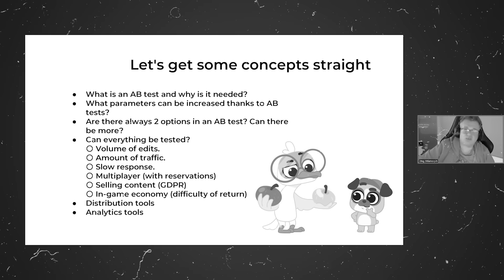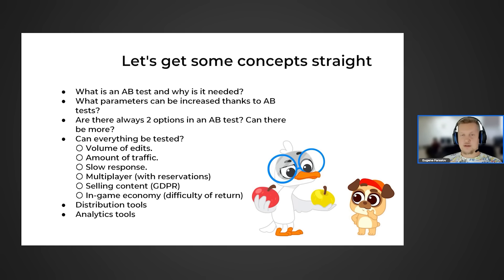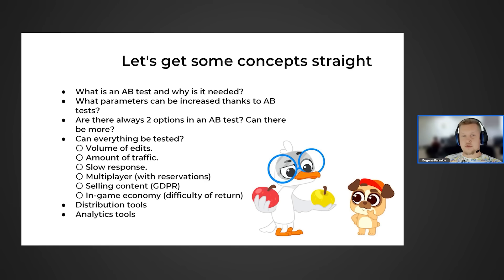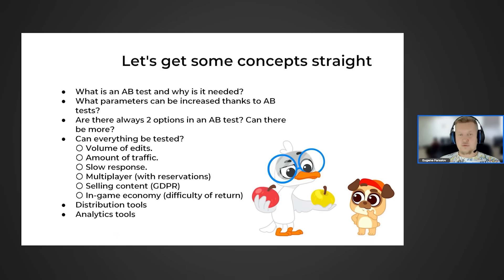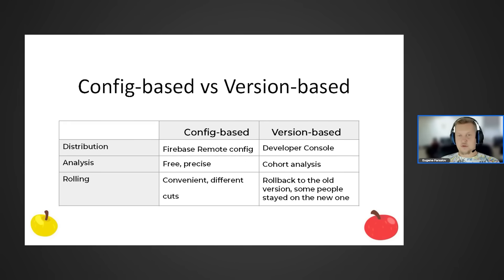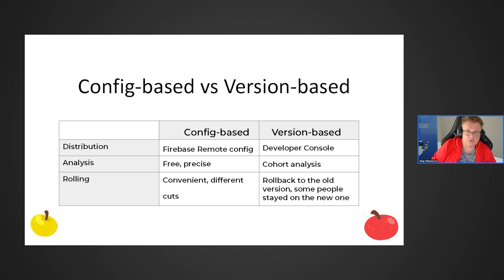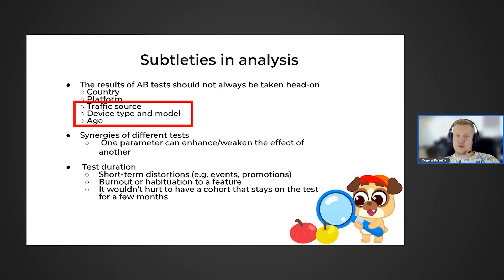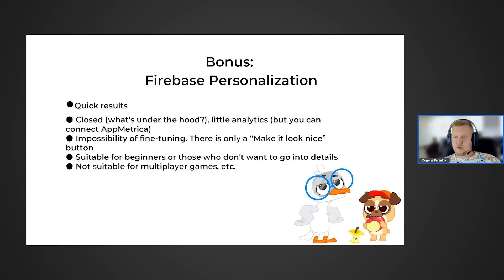A/B testing for mobile games: retention, ARPDAU, LTV - CAS.AI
🎯 Increase your ad monetization revenue by over 30% with CAS.AI mediation 📲

In this episode, we break down A/B testing in game development: how to validate hypotheses so decisions move the metrics—not just your gut.

We show how to properly build user cohorts and configure variants; what is worth testing in game design (onboarding, difficulty balance, economy, events) and in monetization (ad placement and frequency, paywalls, IAP pricing). We cover how to read key KPIs—retention, ARPDAU, LTV—and how they interact.

A dedicated section focuses on methodology: test duration, minimum detectable effect, and statistical significance/power; the impact of external factors (seasonality, store updates, marketing) and how to avoid skewing results. We highlight common beginner mistakes—multiple changes at once, early stopping, p-hacking, inconsistent goals—and how to avoid them in practice.